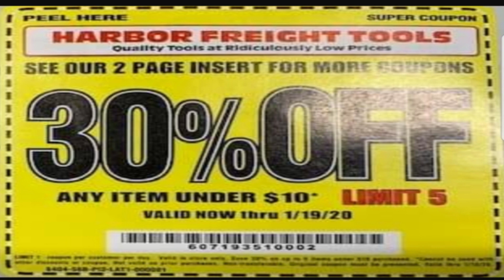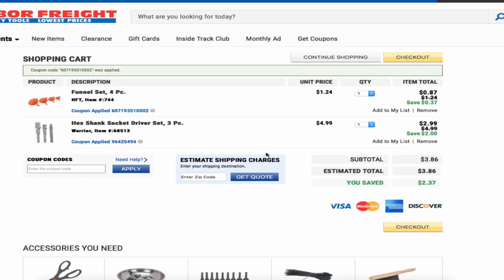30% OFF + Free Coupons 4 Day Sale